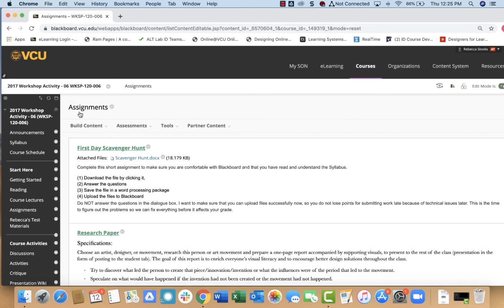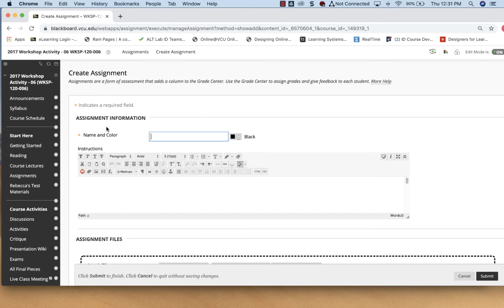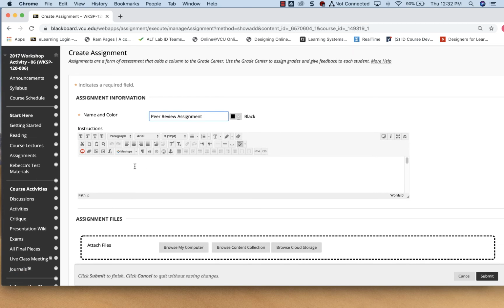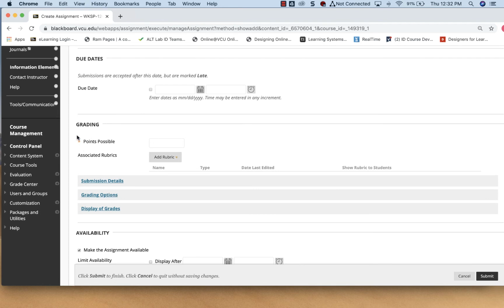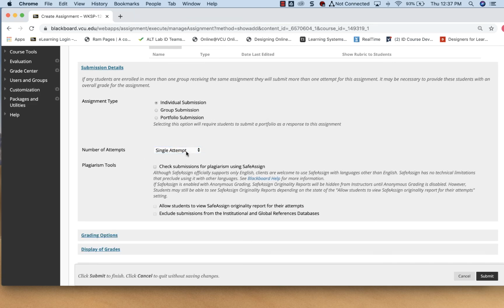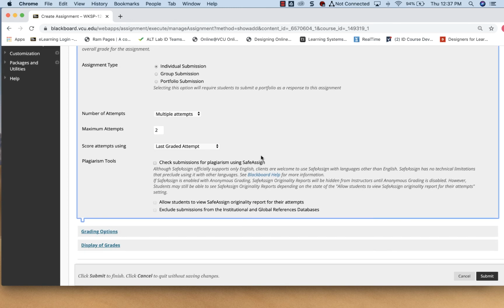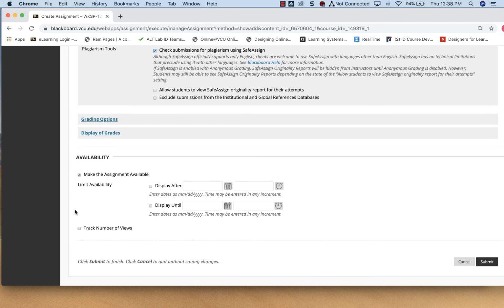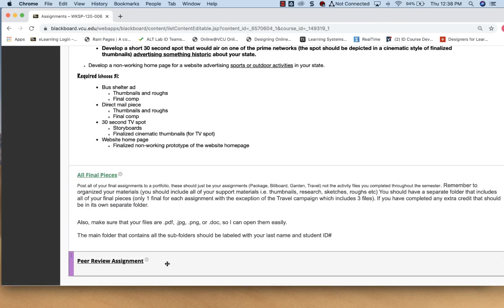Blackboard Assignments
An effective way to track and grade assignments in Blackboard is to use the assignments feature. This video guides you through the basics of setting up an assignment in Blackboard.